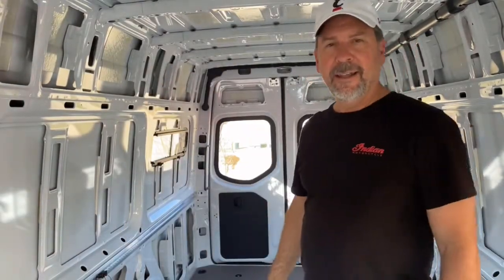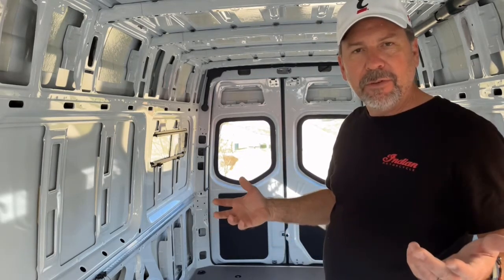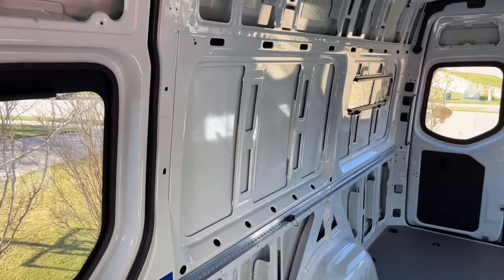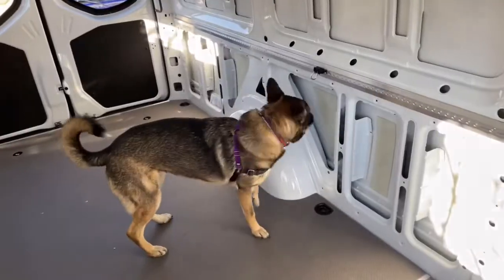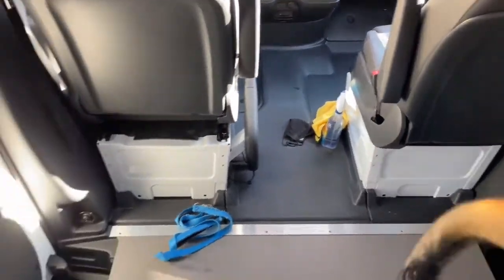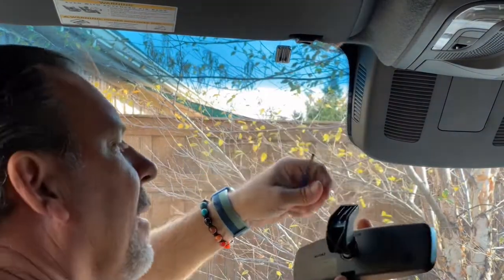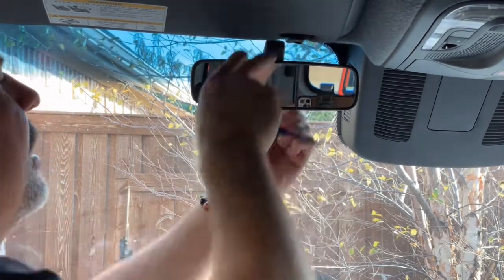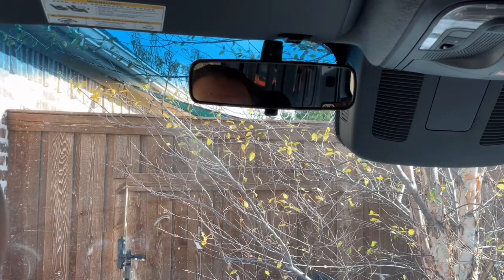Sprinter van rear view mirror install + future projects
After installing 6 windows, including windows in the rear doors, I now have a desire to see behind me, and to see the potential tow vehicle that may be with us from time to time.  Here is a relatively simple DIY mirror install using Mercedes Benz parts for a 2021 Sprinter.

Mirror, mounting shoe adhesive and mesh, along with scissors. rubbing alcohol and WD40 lithium were used for this install.

Also mentioned are future projects: Supersprings, 7th window install, swivel seats and more.